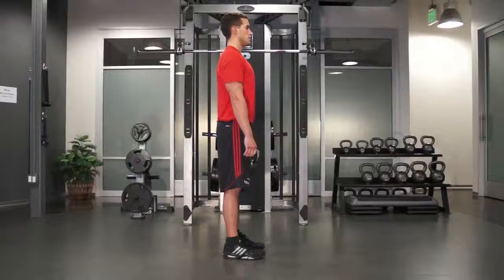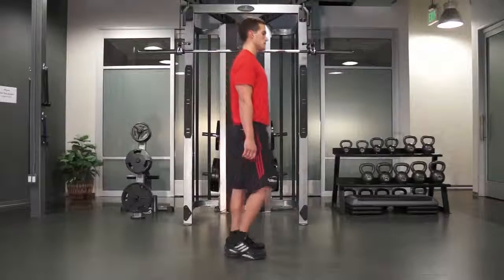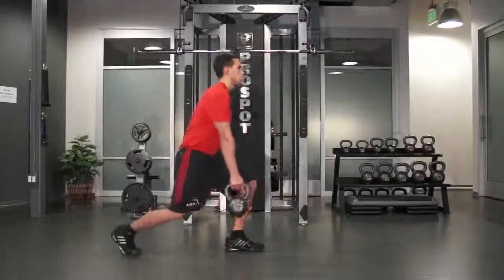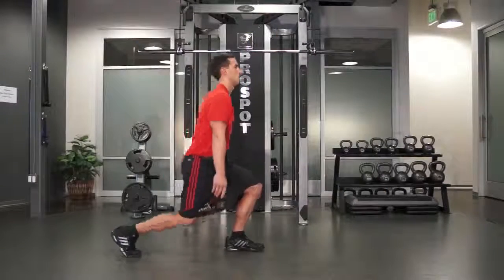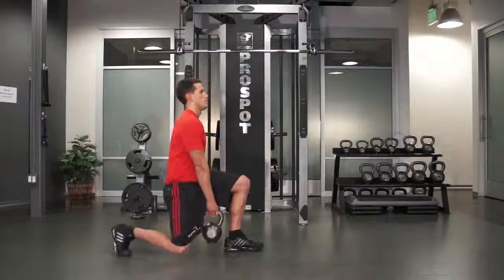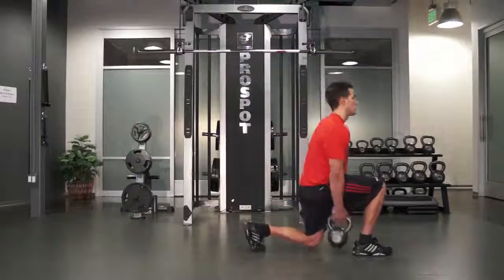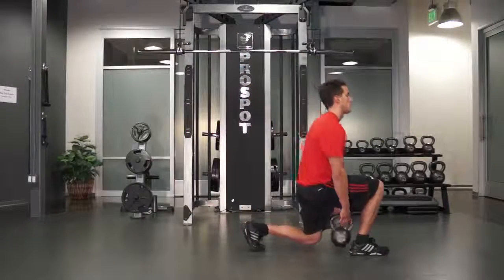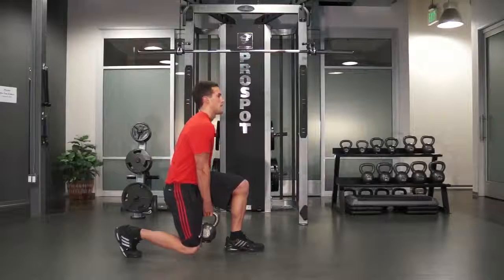Kettlebell Crossover Lunge - Maintain Hip and Trunk Position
With sitting being considered the new "smoking" the gluteal muscles are now receiving the attention that they deserve. In order to address the gluteal weakness that commonly coincides with increased sitting, we utilize dynamic exercises like the kettlebell crossover lunge to help facilitate frontal plane stability.  The emphasis of this exercise is to maintain the hip and trunk position throughout  the activity.

Are you a clinician or a student? Need CEUs?

The exercise information on this site is provided as an information resource only, and is not to be used or relied on for any diagnostic or treatment purposes. This information is not intended to be patient education, does not create any patient-physician relationship, and should not be used as a substitute for professional diagnosis and treatment.

Please read before exercising: Not all exercise is suitable for everyone. Please check with your physician before beginning this or any exercise program. Discontinue exercising if you feel pain, undue strain, or severe discomfort. The producers, models, and anyone associated with this program are not liable if injury results from performing these exercises. Perform these exercises at your own risk.